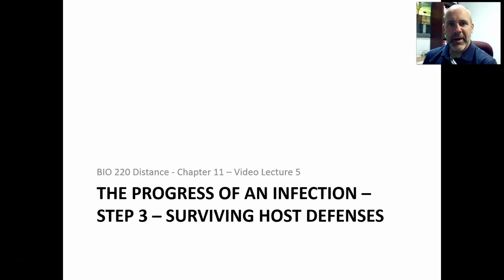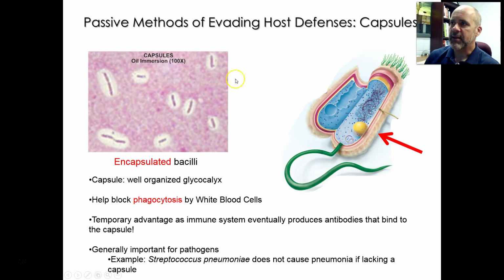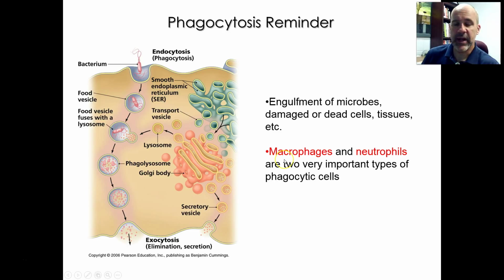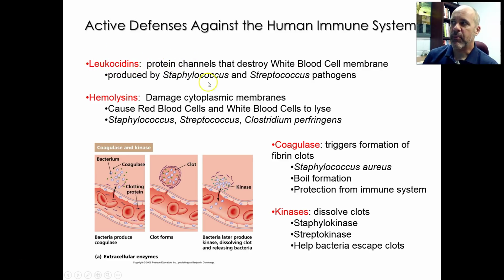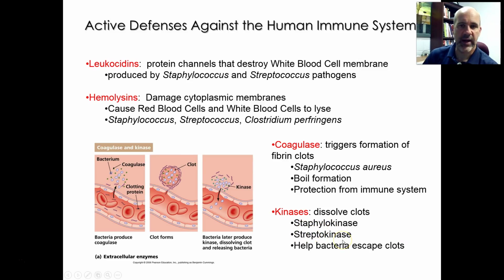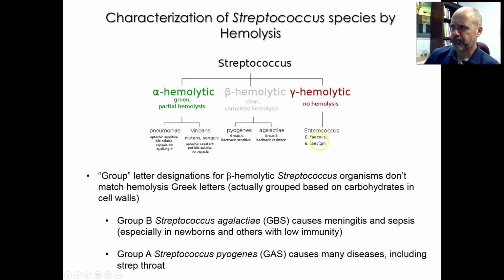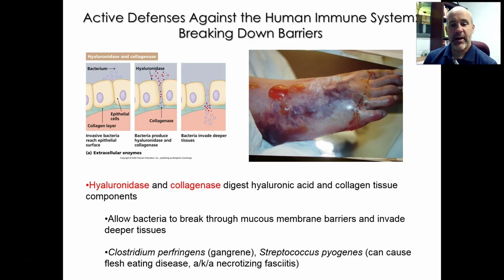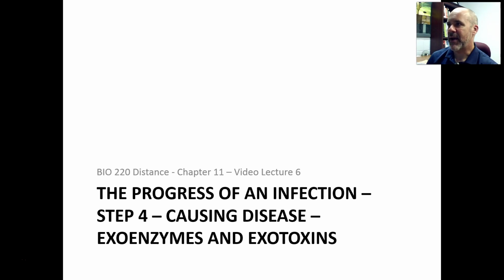BIO 202 DISTANCE - CHAP 11 - VID 5 - PROGRESS OF INFECTION - STEP 3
Pathogenic microbes must have strategies for surviving attacks by the early forces of our immune systems.  This video clip covers several examples of how some pathogens avoid, evade, or compromise our immune defenses in order to establish themselves.